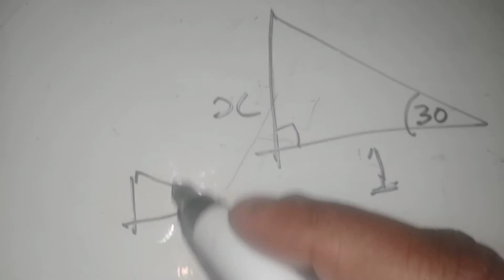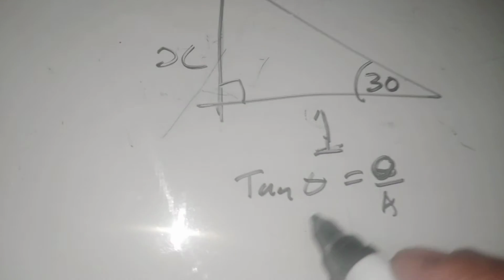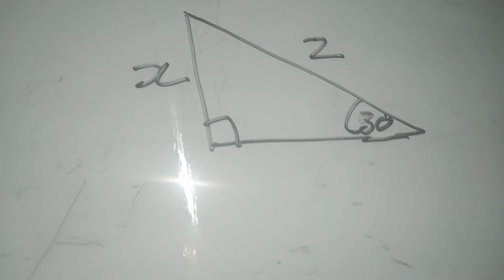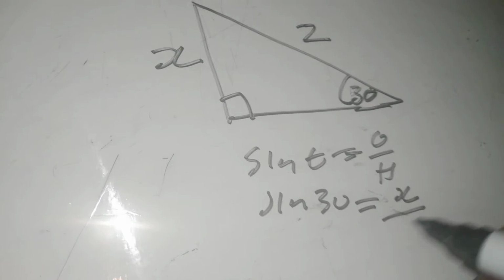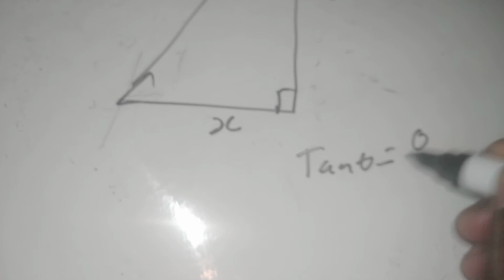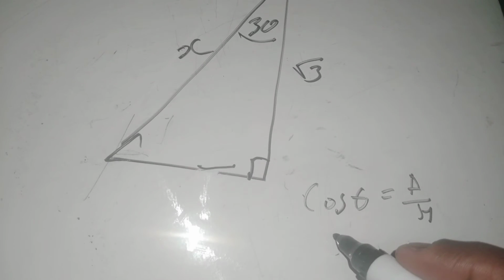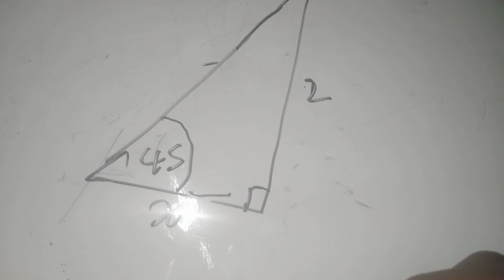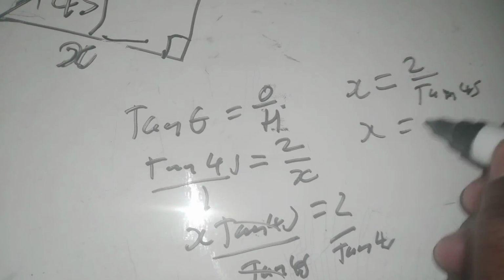trigonometry( how to find a missing side )